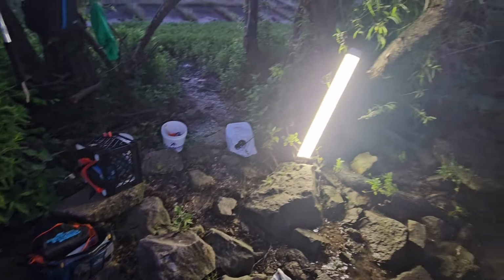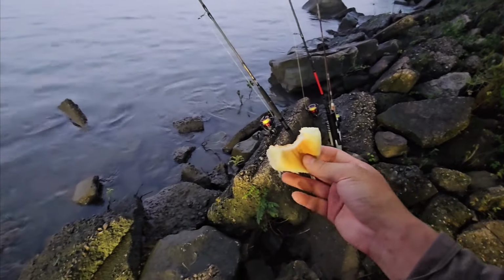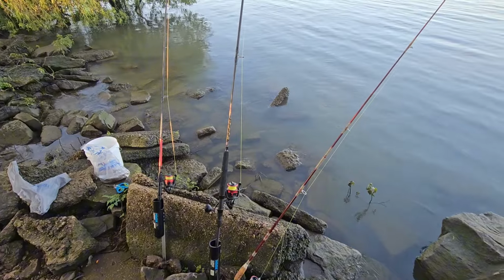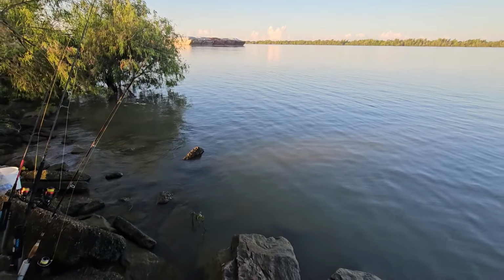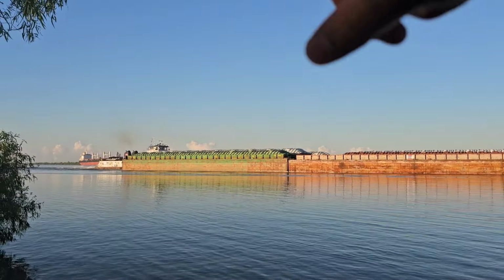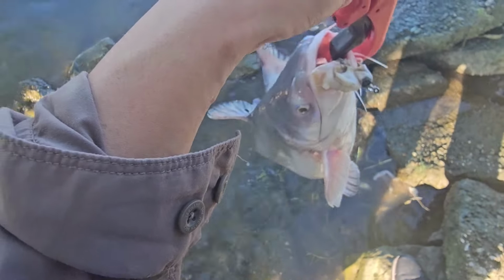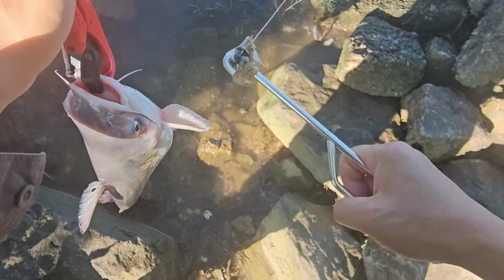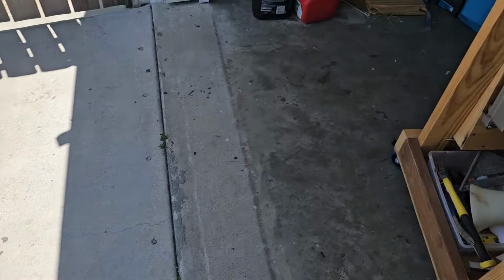Good haul at Mississippi River for some filthy Blue Catfish!!!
Camera
SAMSUNG Galaxy S23 Ultra Cell Phone
TELESIN Magnetic Neck Mount
GoPro Hero10
SAMSUNG PRO Ultimate microSD Memory Card 256GB
Manfrotto Befree Advanced Lever 4-Section Aluminum Travel Tripod
DJI OM 4 SE - 3-Axis Smartphone Gimbal Stabilizer with Tripod

I would love to hear your feedback on what you would like to see in my upcoming videos.